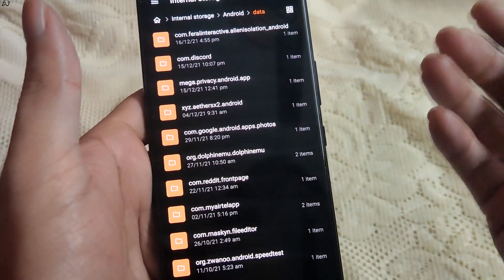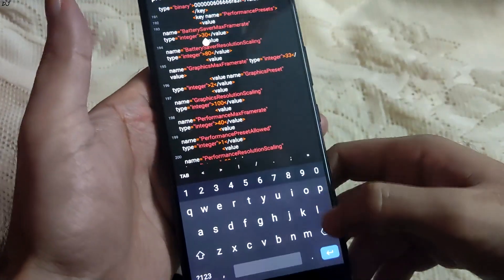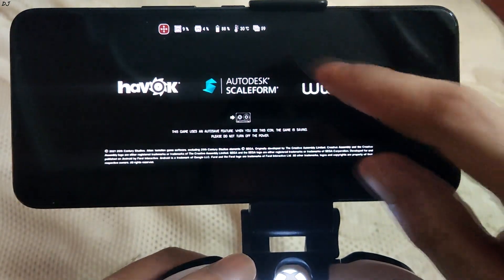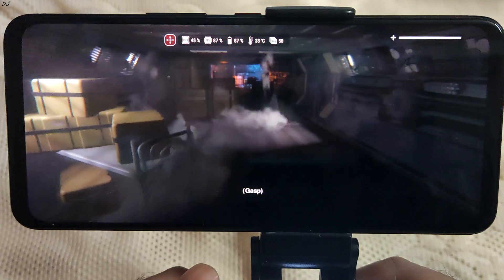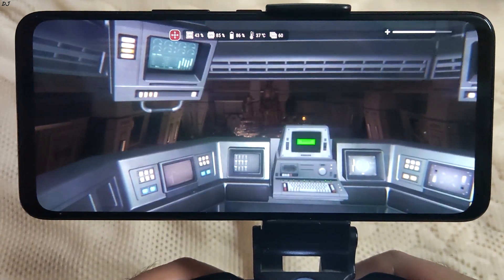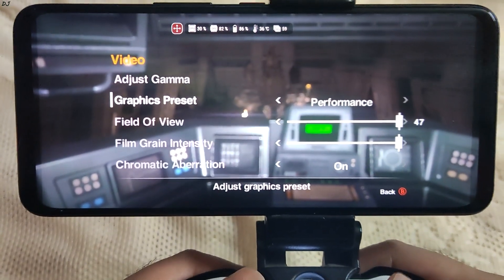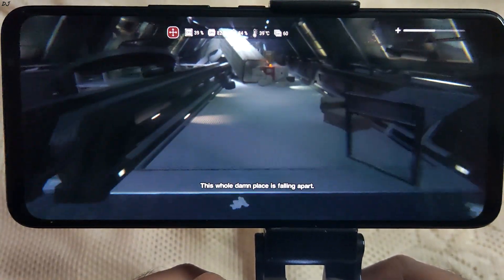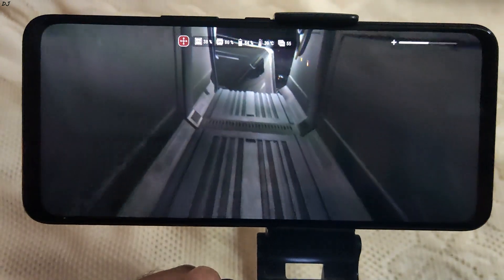Alien Isolation Android 60 FPS Gameplay Rog Phone 5 Snapdragon 888 | How to Unlock FPS [Tutorial]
Alien Isolation [Playstore] on Asus Rog Phone 5 (Snapdragon 888 , 8gb Ram , 128gb ROM & Android 11 Rog UI v WW_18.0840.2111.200)   .

Asus Rog Phone 5 Full Review After 2 months of Usage | Snapdragon 888 8gb RAM [ Retail Unit ] :

Rog Phone 5 XMode+ vs XMode vs Hardcore vs Gaming Tuning vs Advanced Modes Torturing Snapdragon 888 :

Asus Rog Phone 5 Extreme Gaming 2.5 hours Stress Test/Performance Stats/Temperatures Snapdragon 888 :

Asus Rog Phone 5 Full Battery Drain Torture Test Snapdragon 888 8gb RAM & Full Battery Charging Test :

Timestamp :

- Unlocking 60 FPS Mode : 00:00
- Gameplay [Battery Saver Mode] : 03:06
- Gameplay [Performance Mode] : 06:53
- Heating Test : 12:46